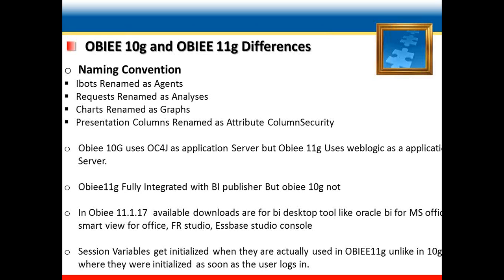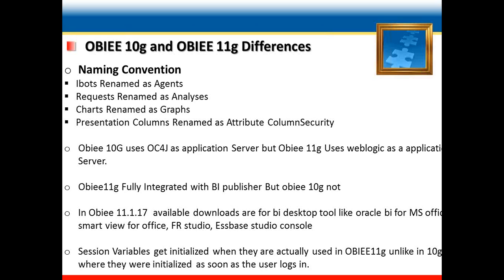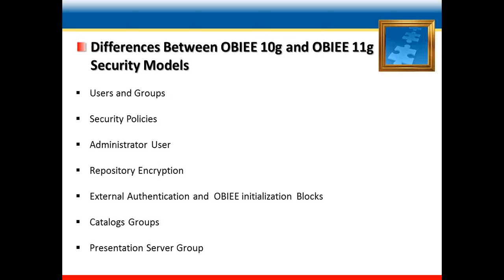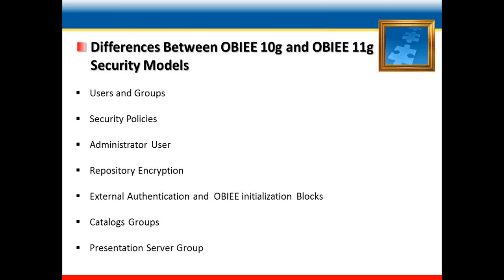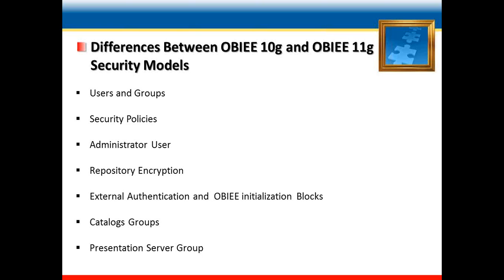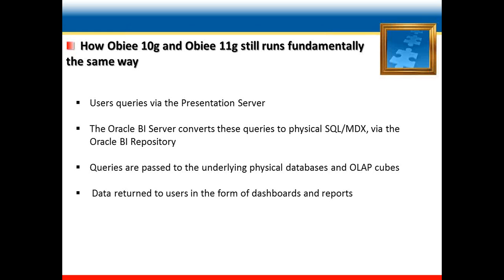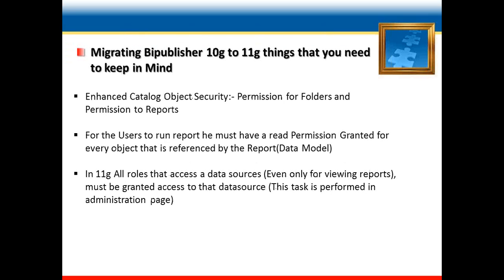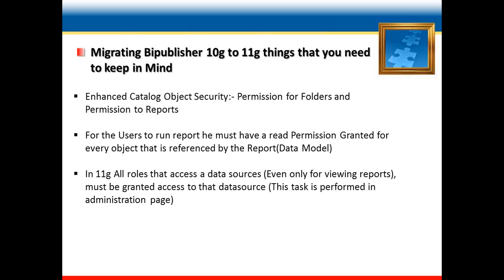Vedabi obiee 10g vs obiee 11g